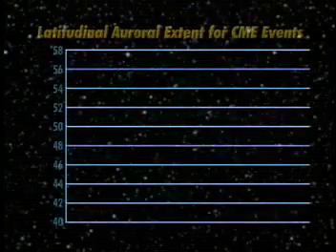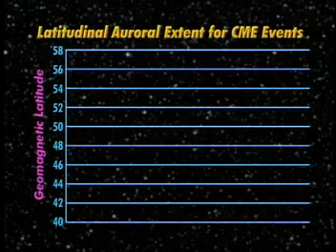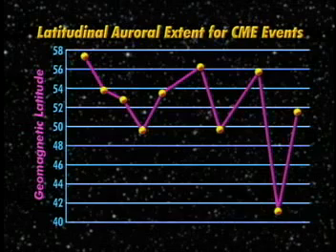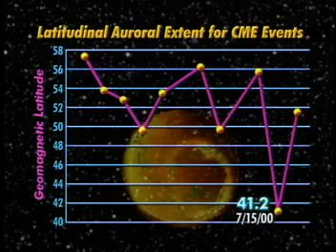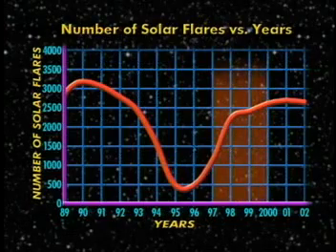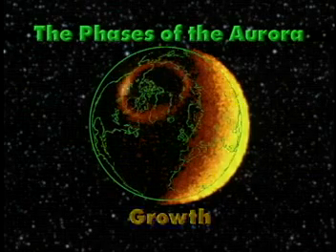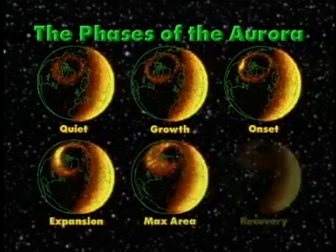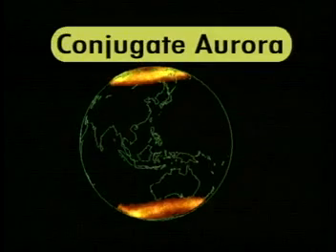NASA Connect DITNS Sun Earth Connection